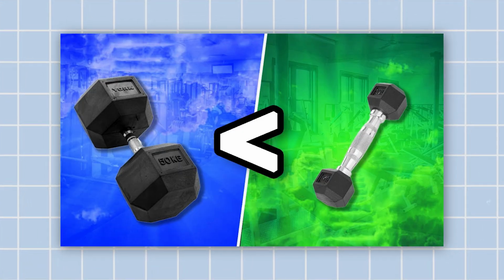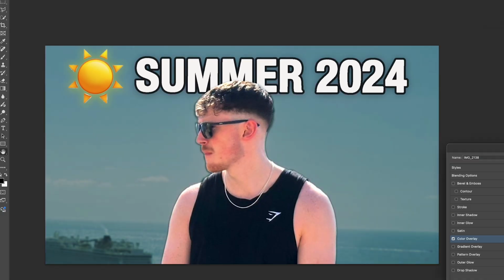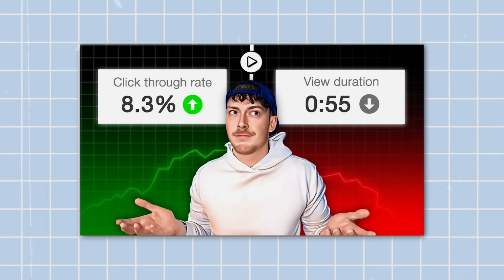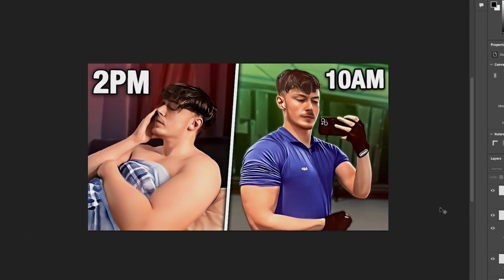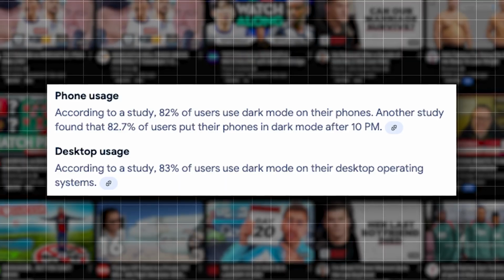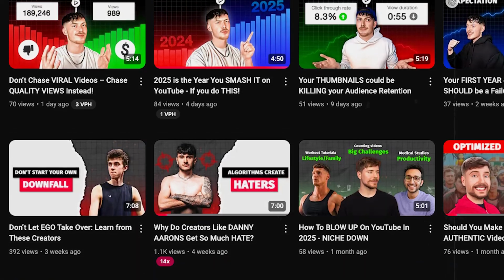I Designed Over 100 THUMBNAILS And Learnt THIS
In this video, I share crucial design tips I have learned from making thumbnails on YouTube for 3+ years! Implementing these techniques will help you improve your click-through rate, get more views to your YouTube videos and make your designs look very enticing. Most of the thumbnail design tutorials in this video are done on Adobe Photoshop, although all of these techniques will be possible on other design softwares.

Chapters:

0:00 - Small changes matter - See with my Thumbnails
1:03 - Thumbnail Text
2:14 - Thumbnail Focus
3:09 - Thumbnail Colours
4:03 - Thumbnail Mistakes No One Thinks About
5:28 - Don't have enough time to master Thumbnails?